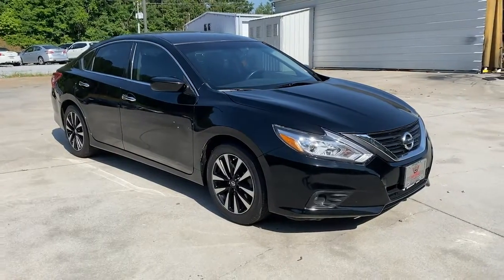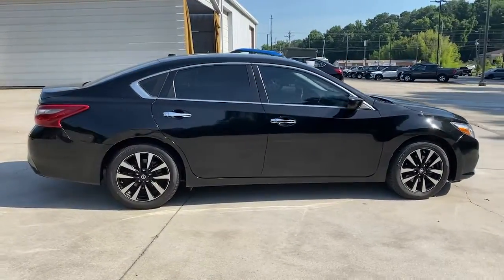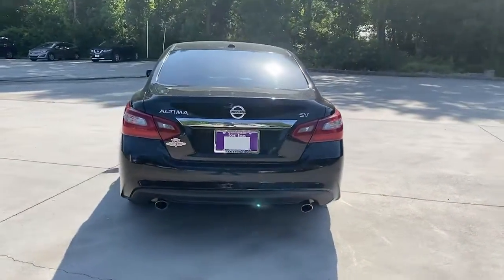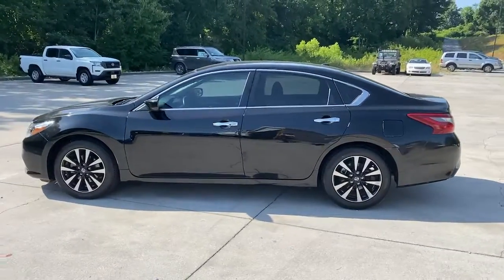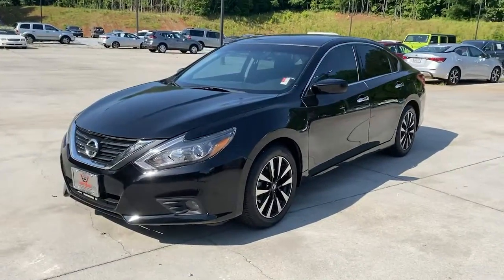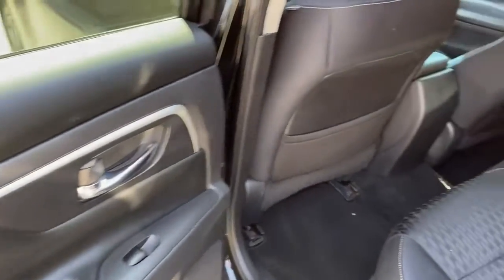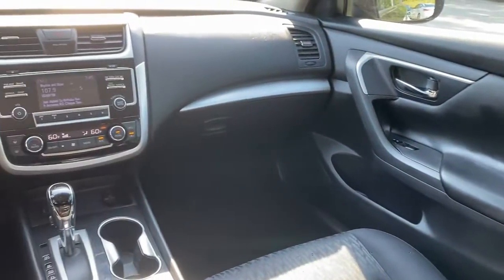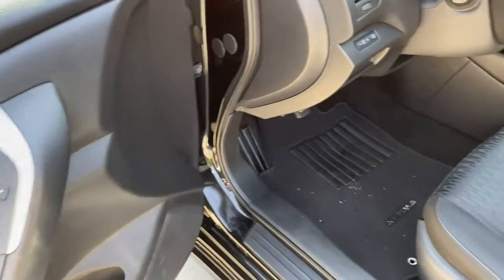2018 Nissan Altima Carrollton, Abilene, Fairplay, Whiteburg, Mt. Zion GA P5401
Super Black Used 2018 Nissan Altima available in 725 Bankhead HWY, Carroliton, Georgia at Scott Evans Nissan. Servicing the Carroliton, Abilene, Fairplay, Whiteburg, Mt. Zion, GA area.
2018 Nissan Altima 2.5 SV - Stock#: P5401 - VIN#: 1N4AL3AP4JC195664

COLOR Display w/REAR VIEW CAMERA, AUTOMATIC EMERGENCY BRAKING, INTELLIGENT FORWARD COLLISION WARNING, BLIND SPOT WARNING, REAR CROSS TRAFFIC ALERT, Intelligent KEY w/PUSH BUTTON START, REMOTE ENGINE START w/Intelligent Climate Control, ILLUMINATED STEERING WHEEL Audio and Phone Controls, USB Port(S), 4-Wheel Disc Brakes, 6 Speakers, ABS brakes, Air Conditioning, Alloy wheels, Automatic temperature control, Brake assist, Dual front impact airbags, Dual front side impact airbags, Electronic Stability Control, Front Center Armrest w/Storage, Front fog lights, Fully automatic headlights, Low tire pressure warning, Occupant sensing airbag, Outside temperature display, Overhead airbag, Overhead console, Panic alarm, Power door mirrors, Power driver seat, Power windows, Rear seat center armrest, Security system, Speed control, Split folding rear seat, Telescoping steering wheel, Tilt steering wheel, Traction control. Used vehicle pricing includes all offers and incentives, some restrictions apply. Tax, Title and Tags not included in vehicle prices shown and must be paid by the purchaser. Unless otherwise noted, dealer installed accessories not included in advertised prices. While great effort is made to ensure the accuracy of the information on this site, errors do occur so please verify information with a customer service rep.